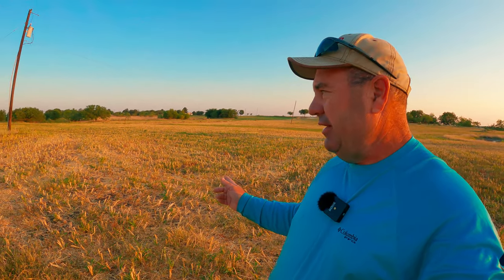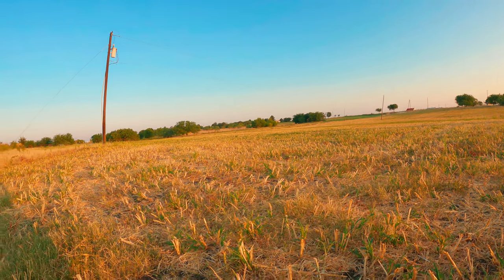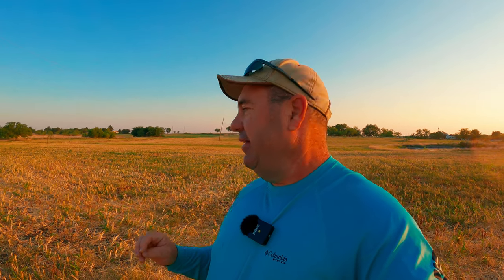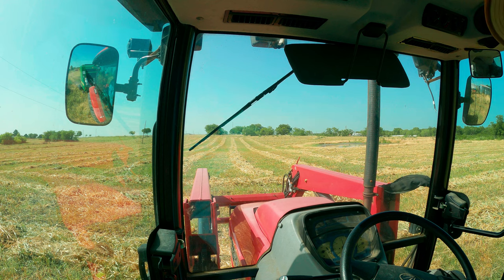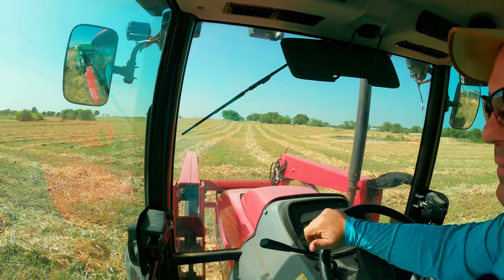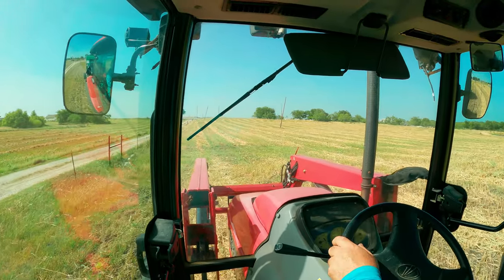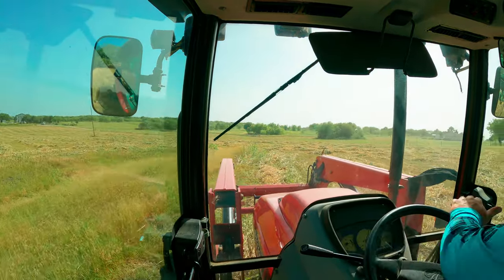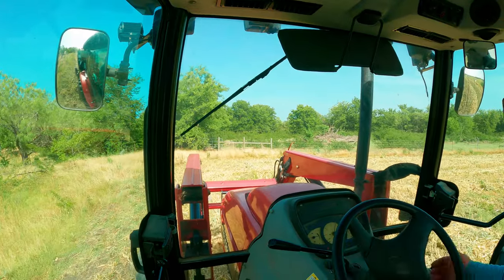Baling Sorghum Sudan for hay - 2022!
Hay season continues for 2022. We are baling our Sweet Six BMR Sorghum Sudan grass with the Mahindra 85p Tractor and the John Deere Moco 630. Drone video! The drought has really hit us hard and affected our yield.. Next year we plan to use a PPS (Photo Period Sensitive) version of Sorghum Sudan which forms seed once the daytime daylight falls below 12 hours 20 minutes per day which is late September for us.

Filmed with the GoPro Hero 9, GoPro Hero 8, and DJI Air 2s drone.